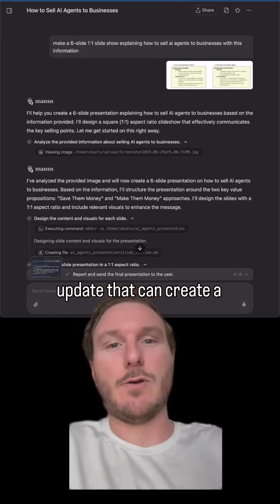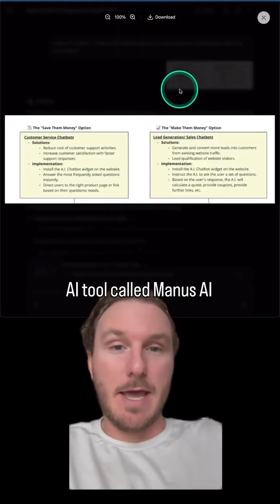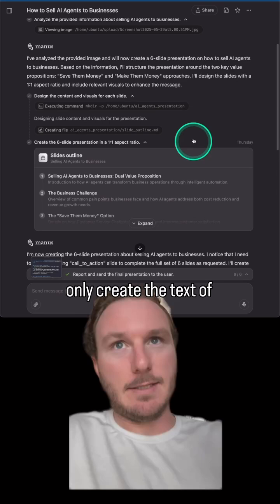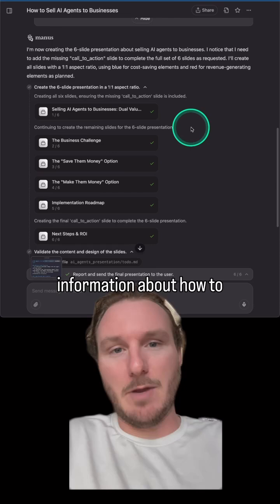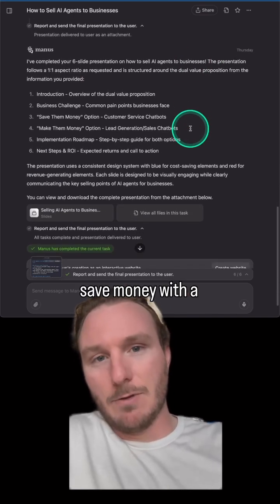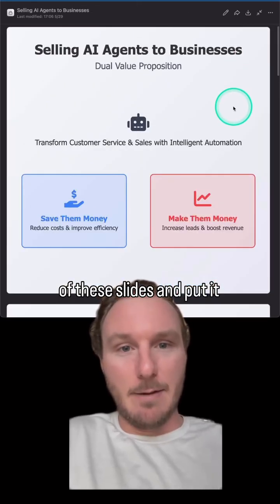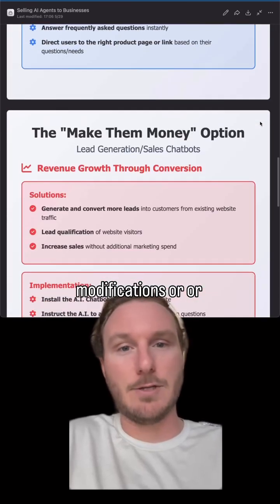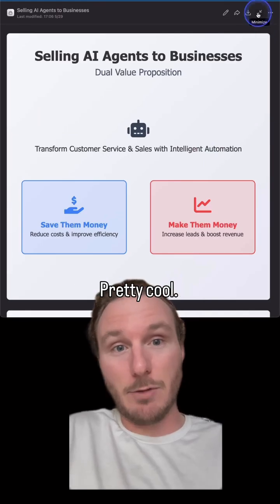There's a new tool called Manus AI that can help you create slide decks and carousels in one shot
Instead of having to use Canva to manually design and create the slides, you could just tell Manus what you want and it will design it in a couple seconds.

You can then download all the slides into a PDF and use those across your social media or send them to a client.